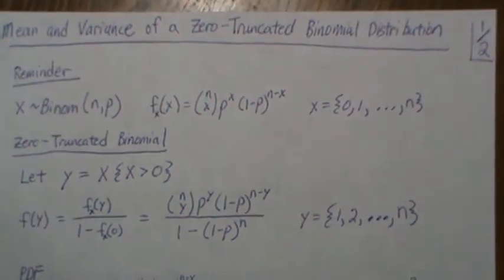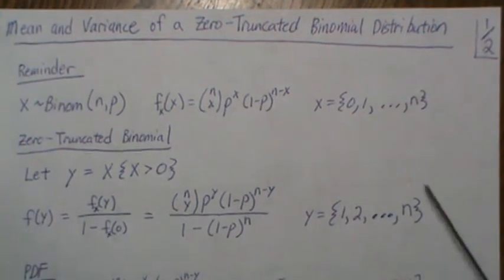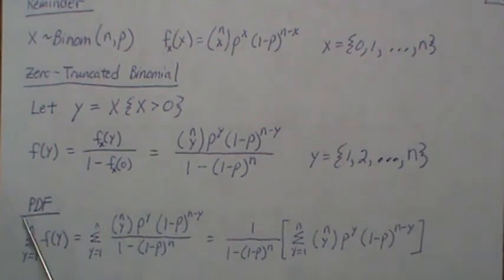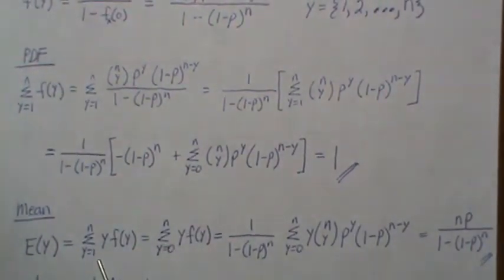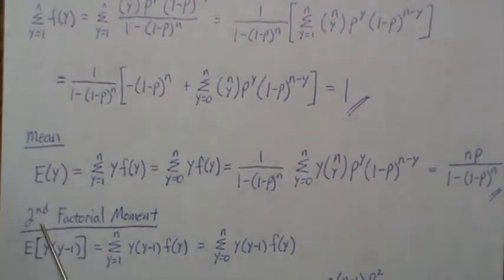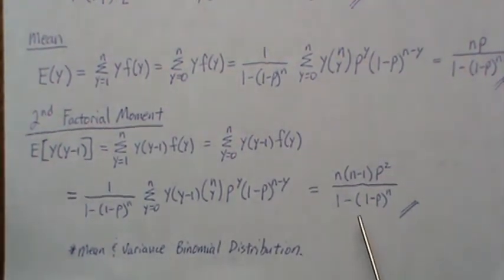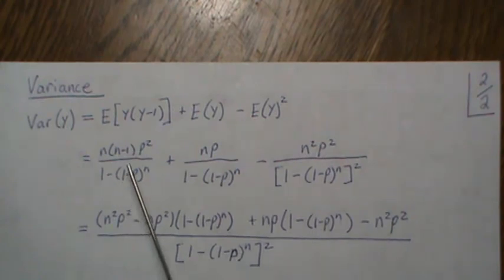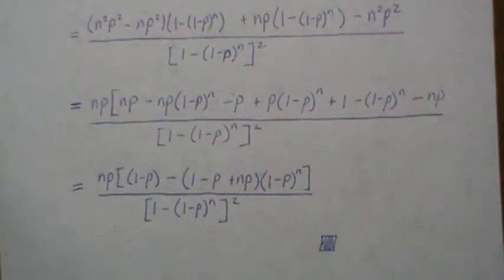Mean and Variance of a Zero-Truncated Binomial Distribution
Here we derive the formulas for the mean and variance of a zero truncated binomial distribution. Help this channel to remain great!